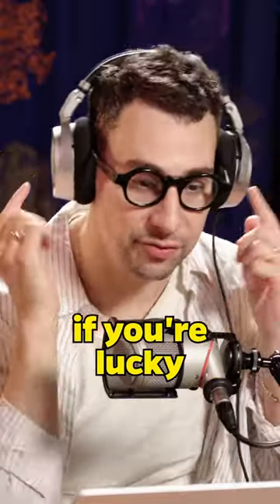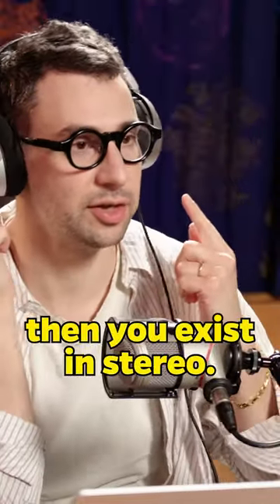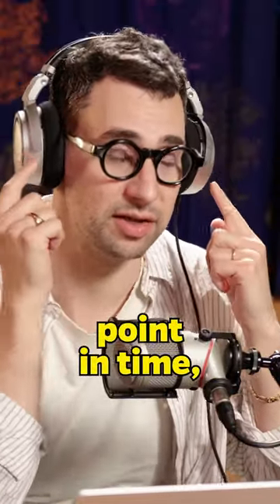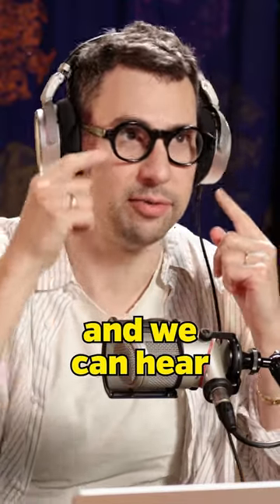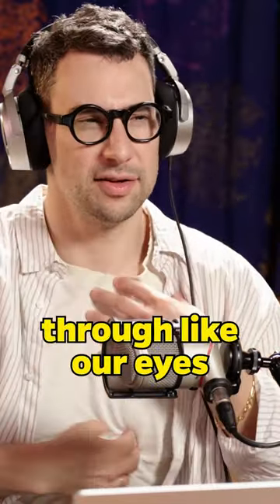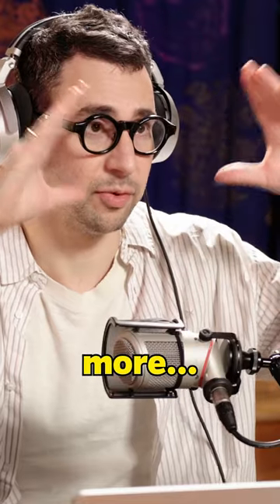How to make your song sound BIG with Jack Antonoff's marble theory! @bleachers